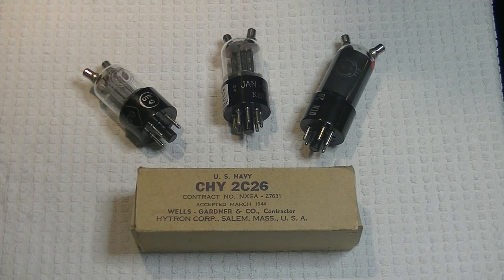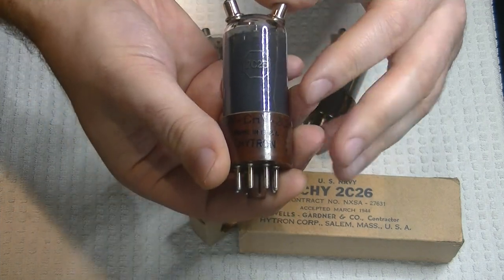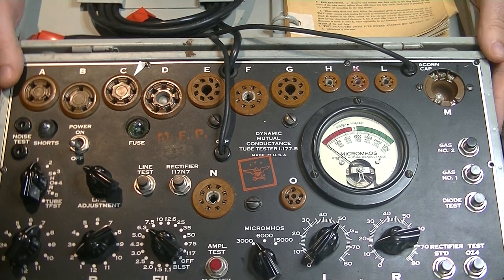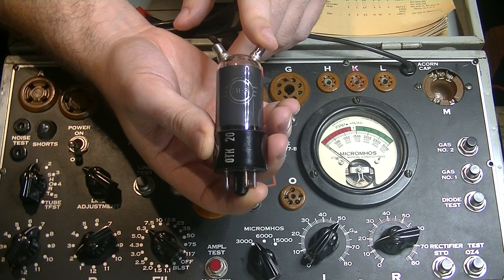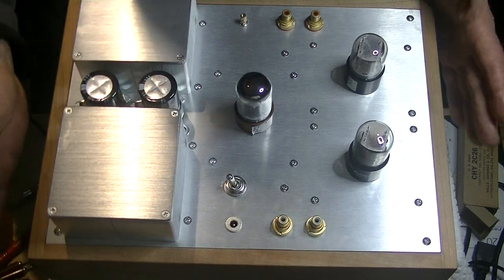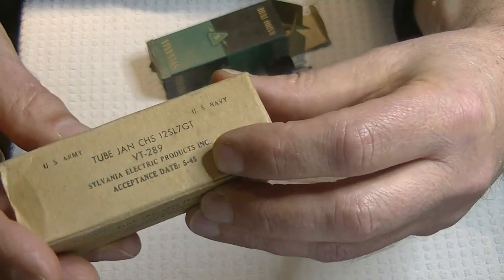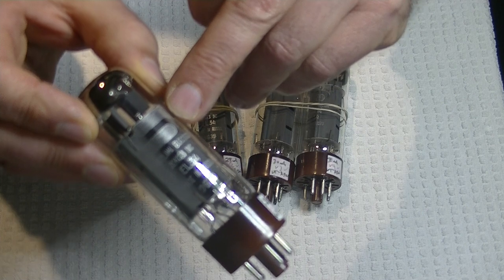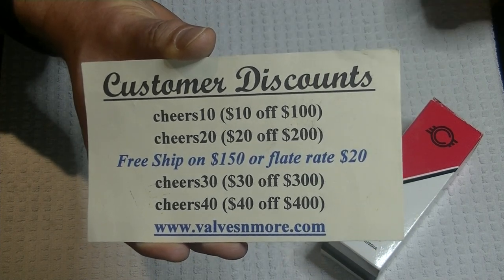Tube Lab #115 - 2C26 Tube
We take a first look at an interesting vintage mil spec tube that goes all the way back to the 1940's and was capable of 500w pulses!